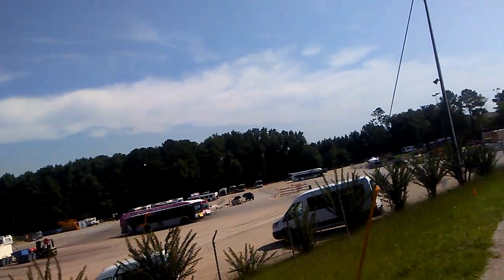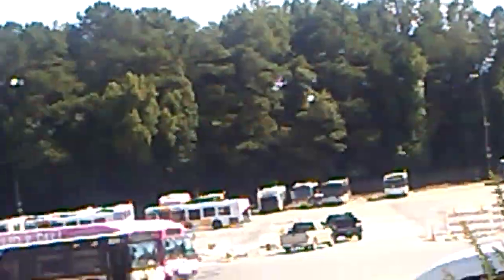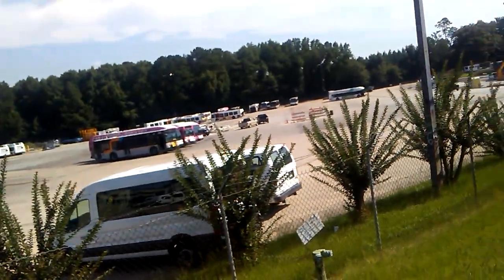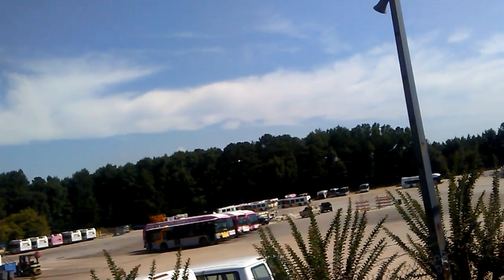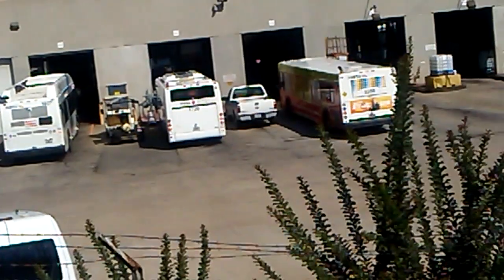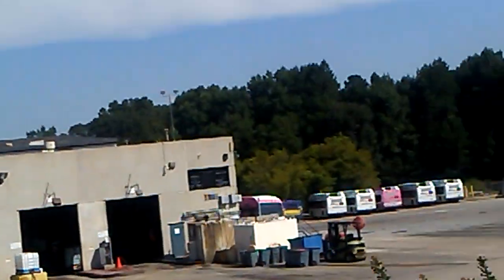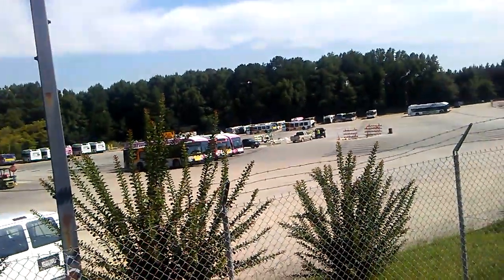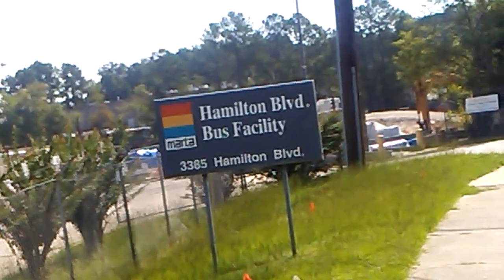Can't get inside the marta bus garage.